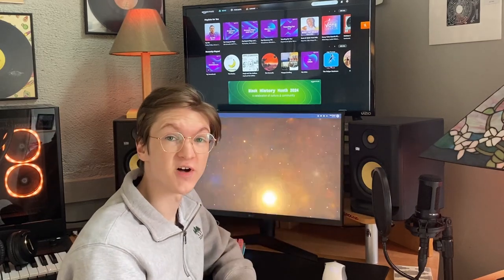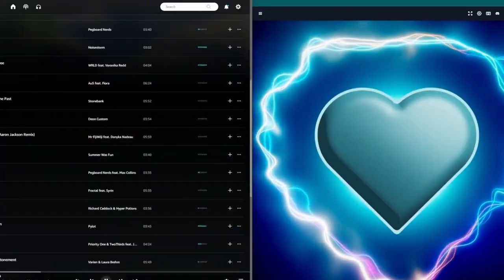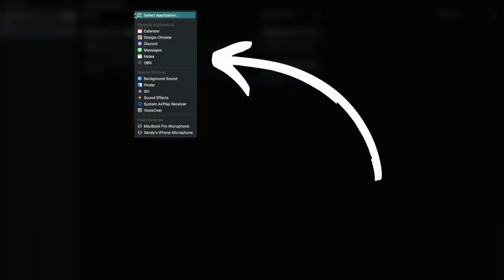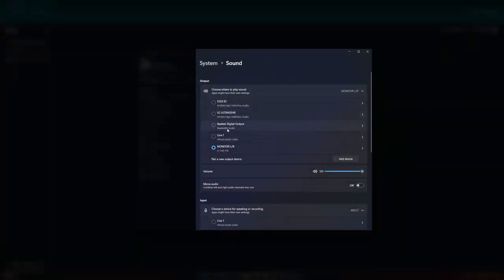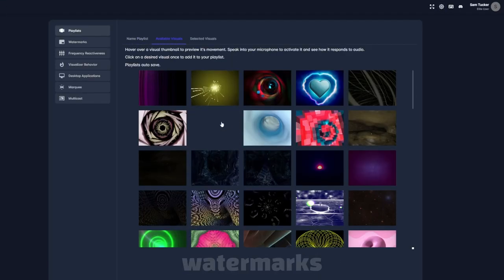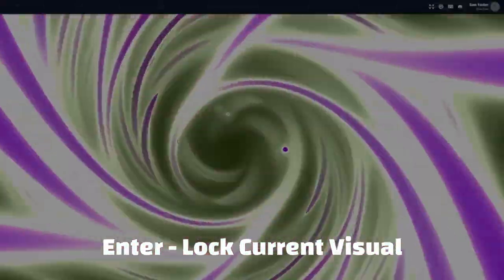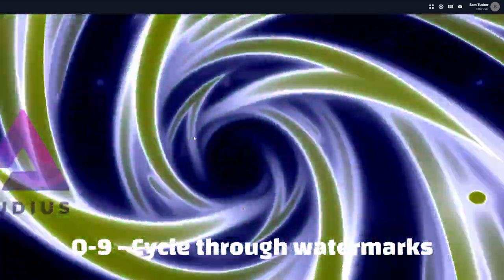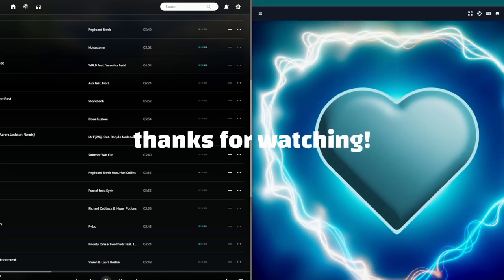Music Visualizer for Amazon Music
In this video, we'll go through how to route Amazon Music's audio to @SYQEL , our in browser audio-responsive music visualizer! Listen to your favorite tracks paired with amazing visuals!